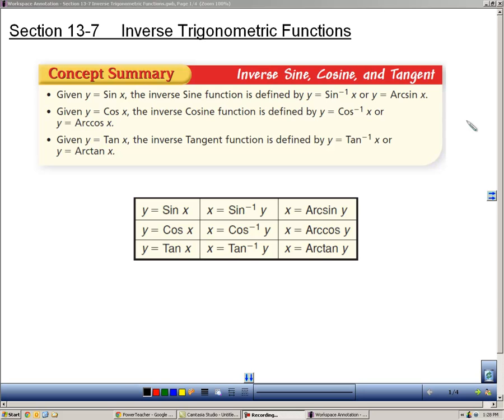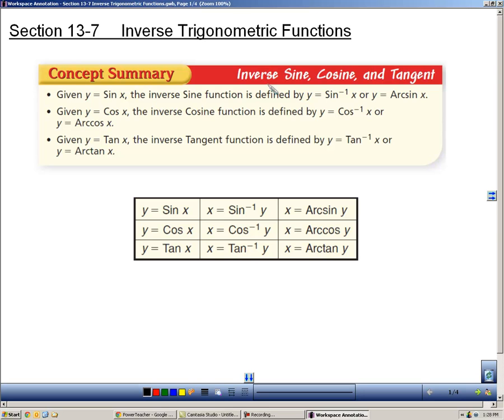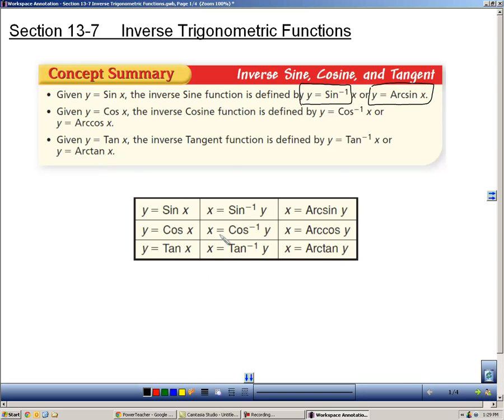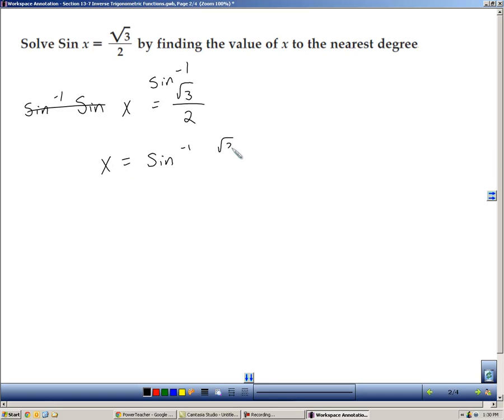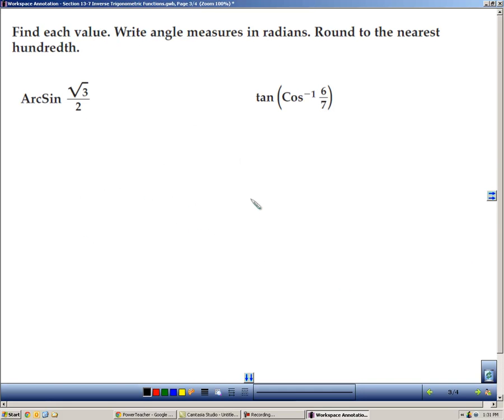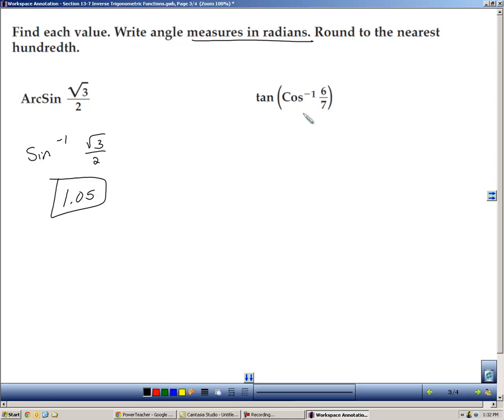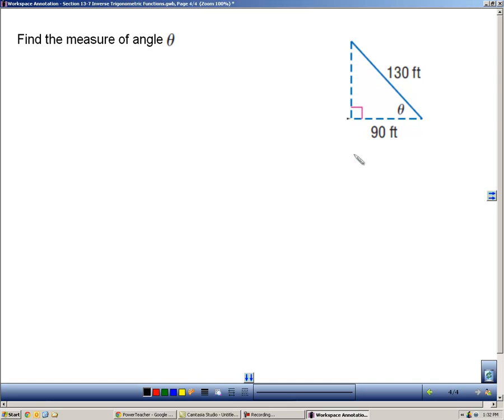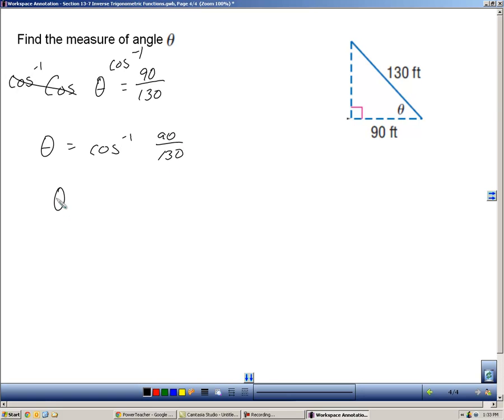Algebra 2 Section 13-7 Inverse Trigonometric Functions